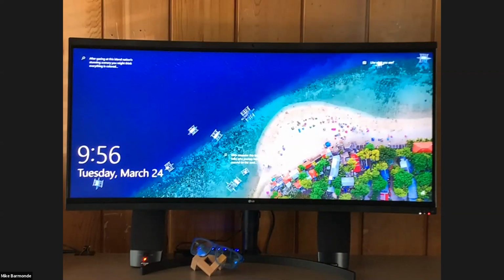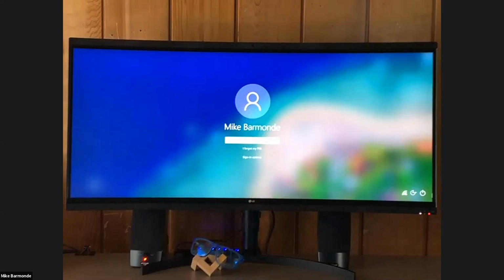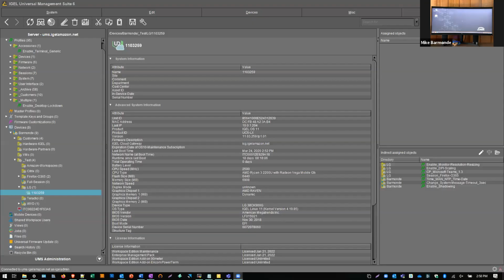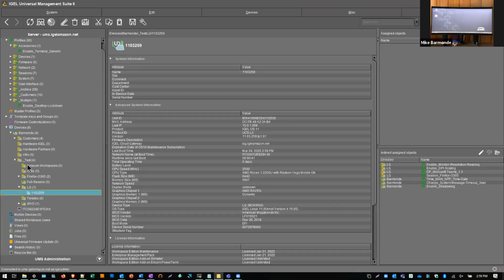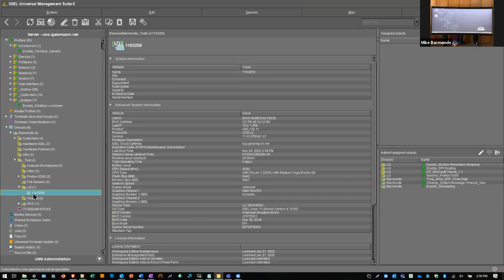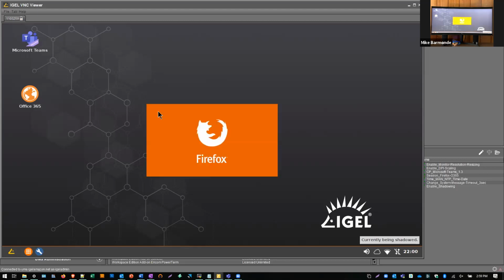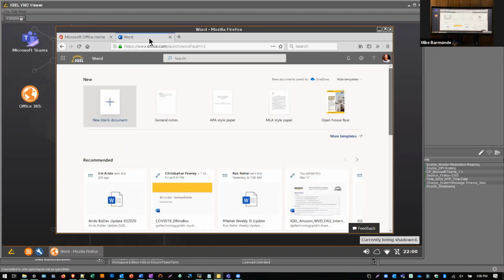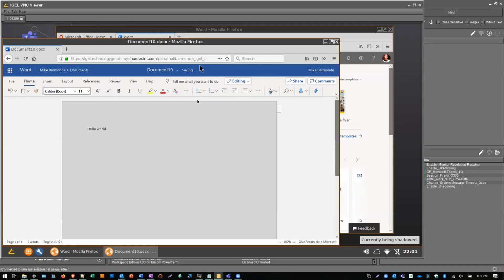Instant Work-from-Home (WFH) Office 365 solution using an LG AIO (All-In-One) Thin Client and IGEL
IGEL enables any x86 device, including LG's 38" UltraWide thin client, to be used as a work-from-home (WFH) device using the IGEL UD Pocket. Quickly ramp up your workforce to access your Microsoft Office 365 apps or any remote server technology with IGEL.